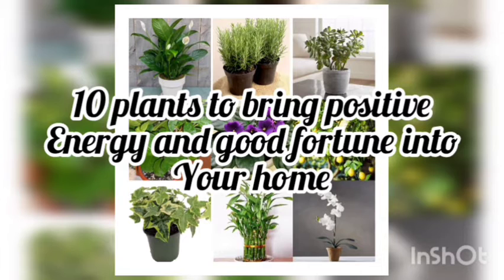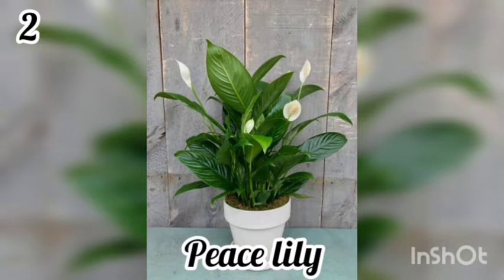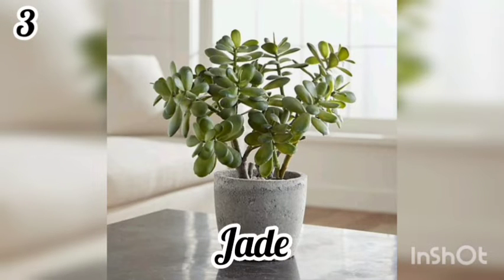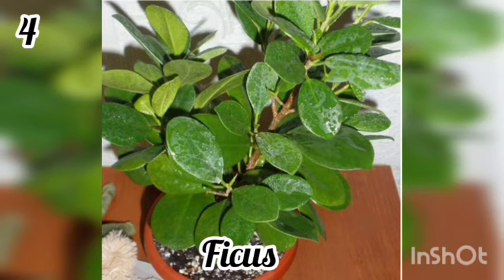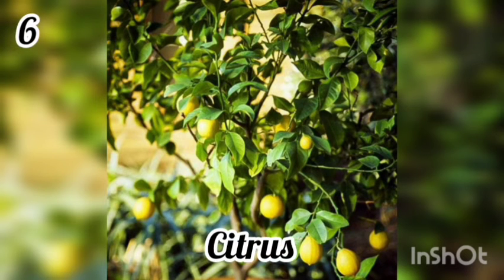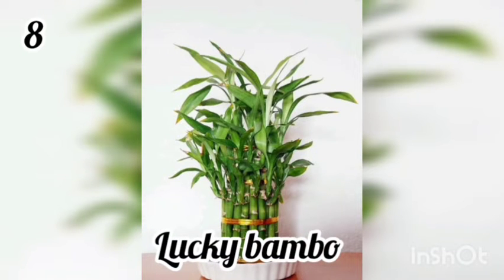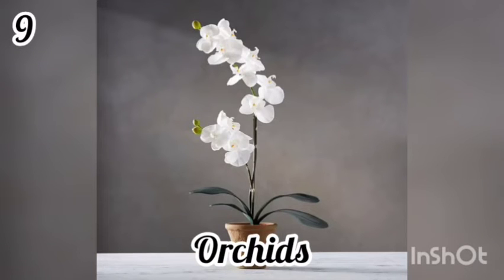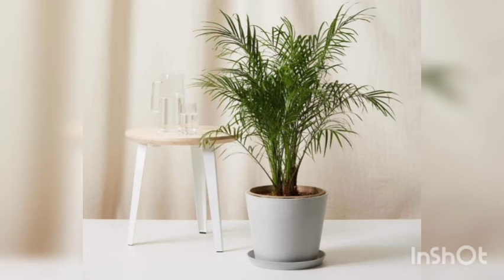VLOG# 63 -WHAT PLANTS CAN BRING POSITIVE ENERGY INTO YOUR HOME | JUST JENNEY